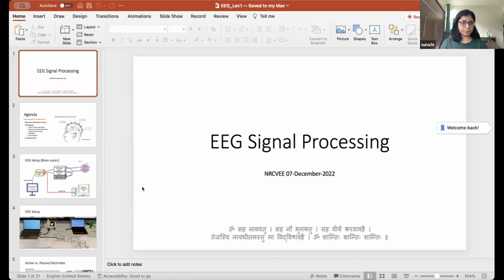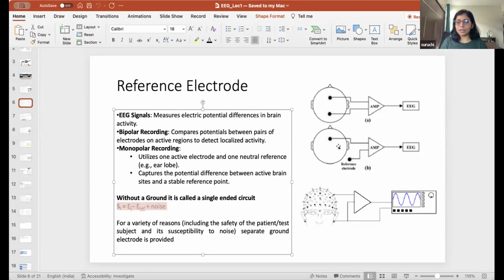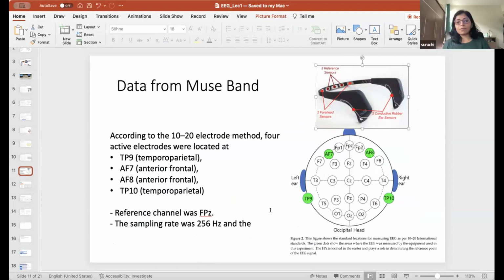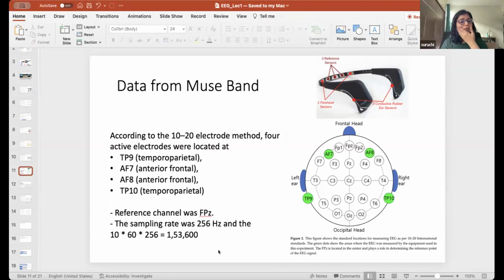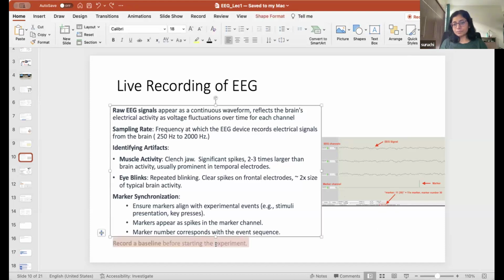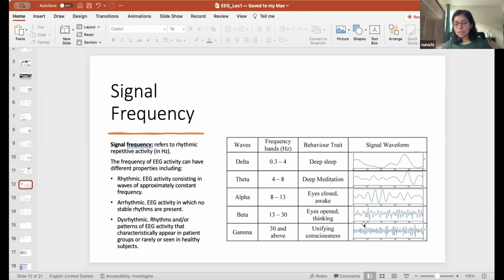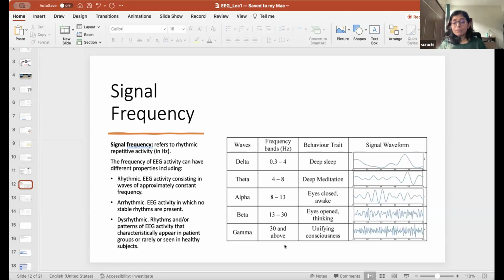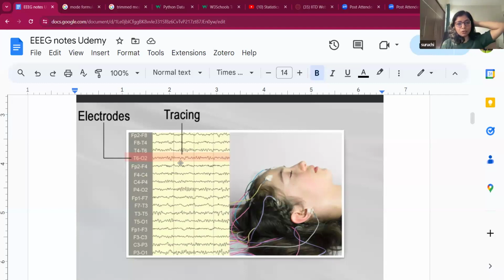EEG Data Analysis Day - 2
EEG signal
Sampling rate
10-20 system
Fourier Transformation
Monopolar and Bipolar recording